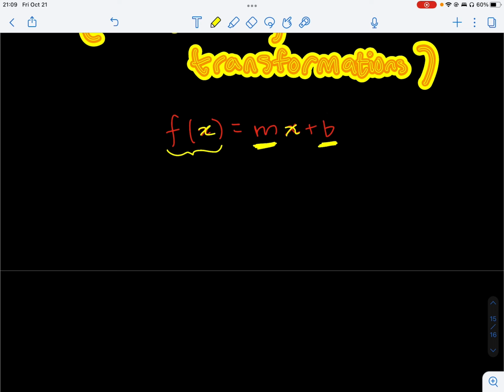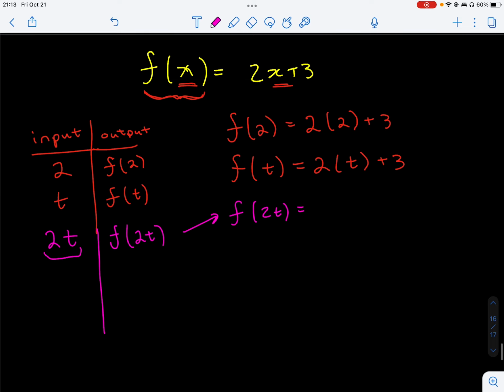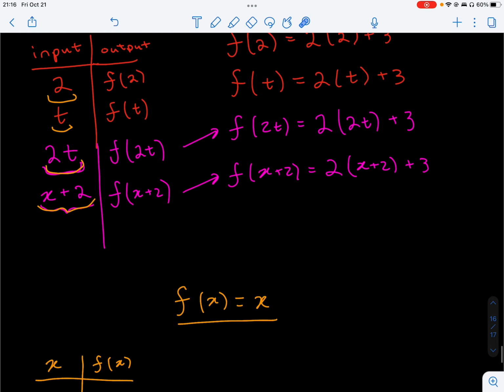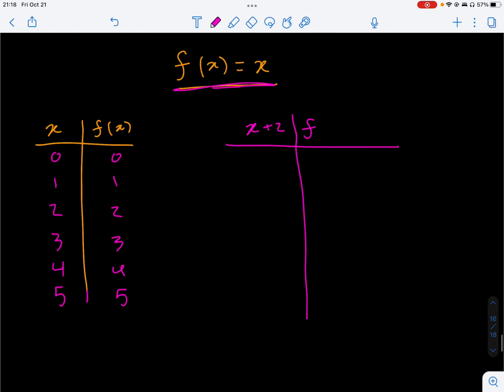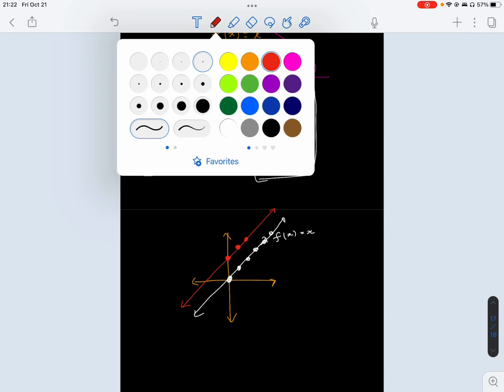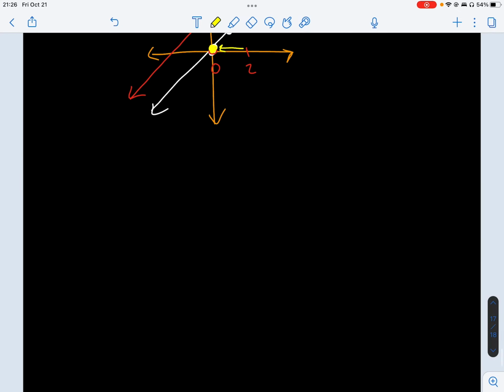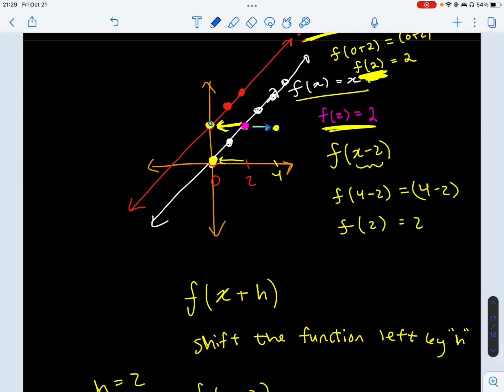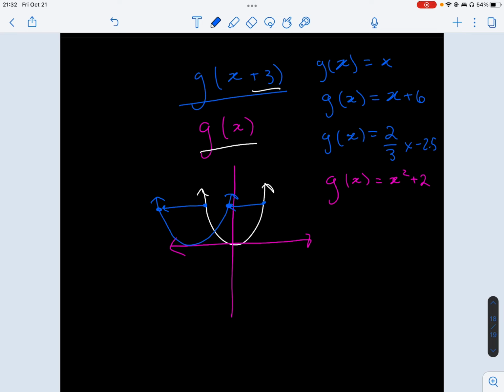Transforming Linear Equations Part 1 (Shifting Lines via Input Modification)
In this video we consider the case of the transformation f(x+h).